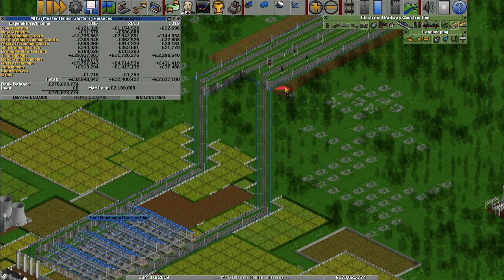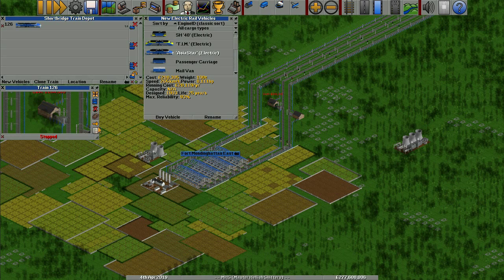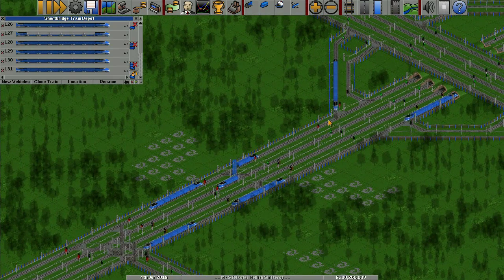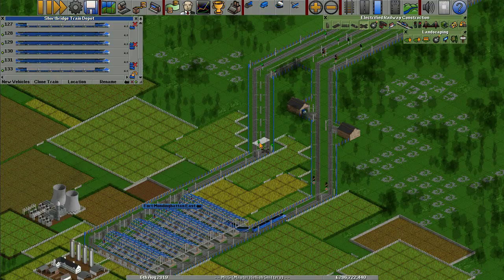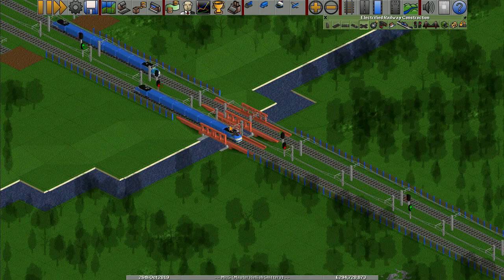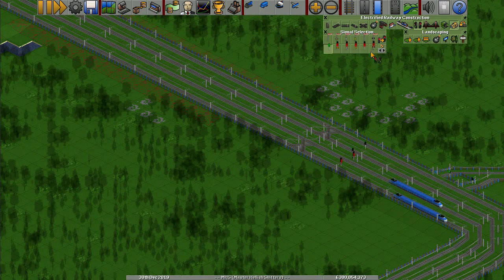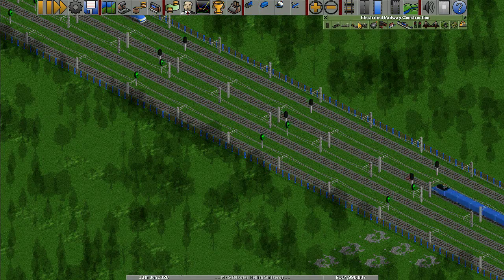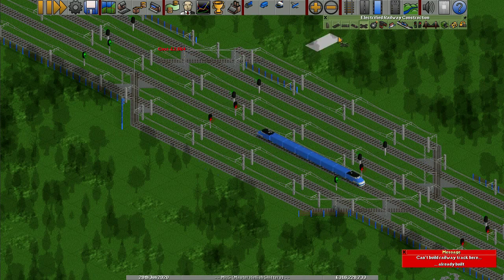OpenTTD Lets Play #19 - Show Me The Goods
Welcome to my Open TTD let's play. Enjoy!